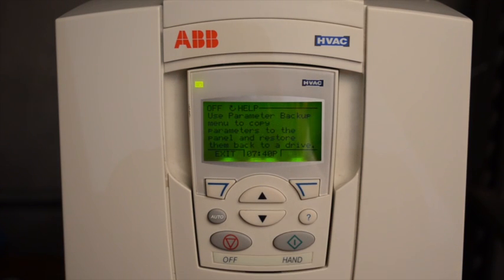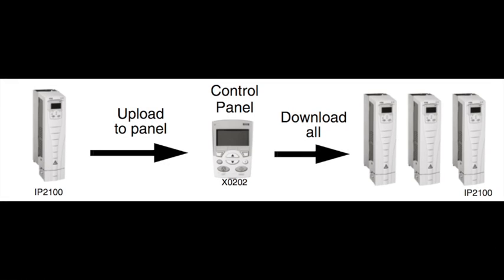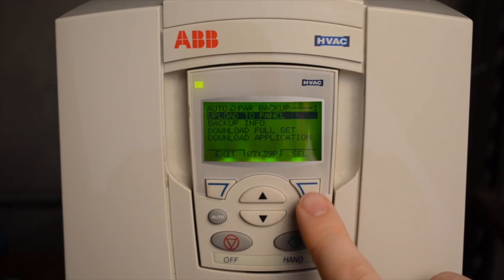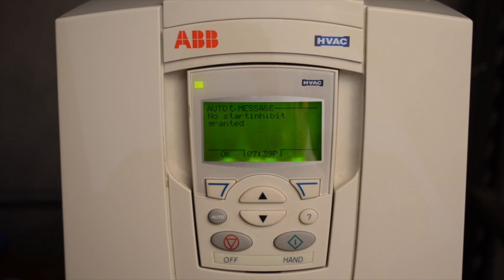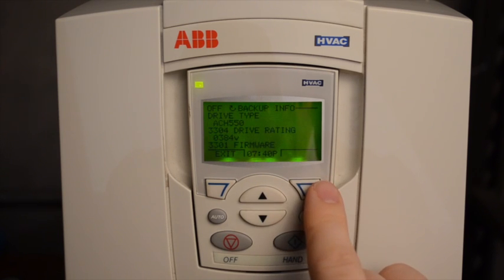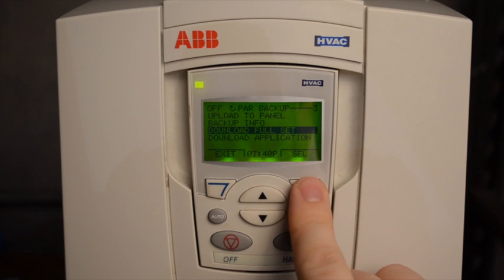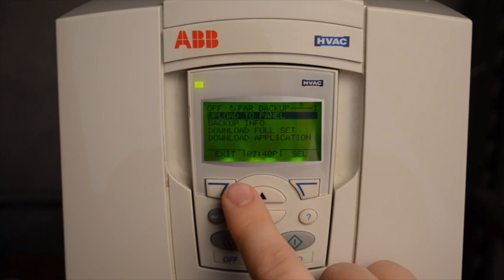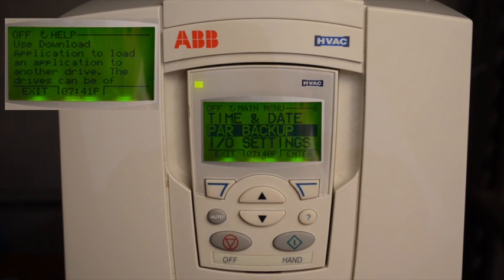ACH550 Parameter Backup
This video shows how to save a backup of the parameters in the drive.  Also, this shows how to download from the backup to program drives as well.